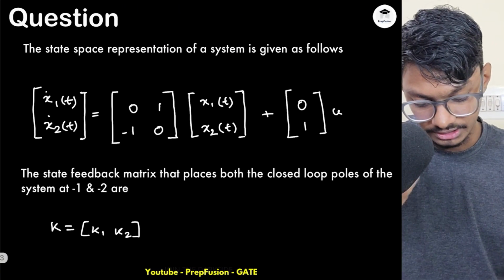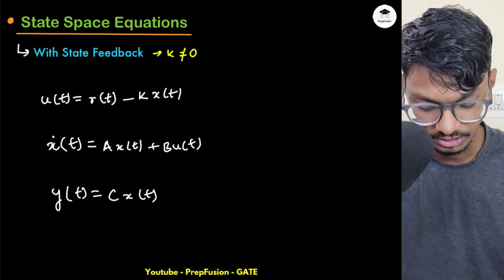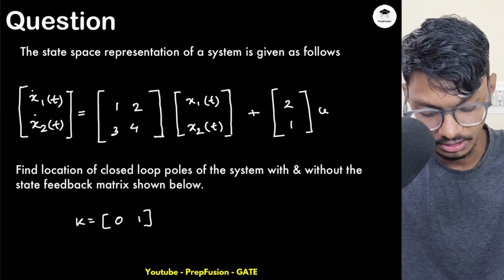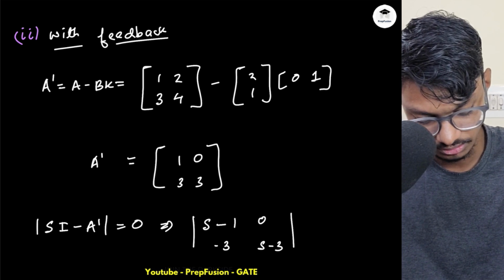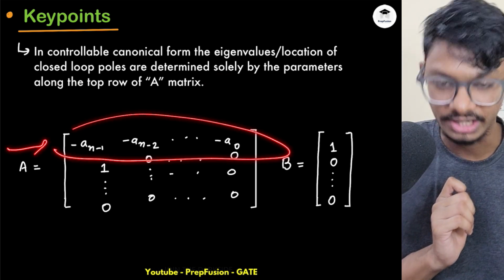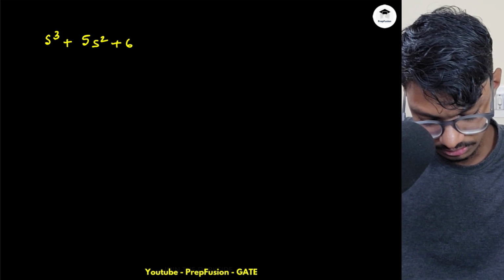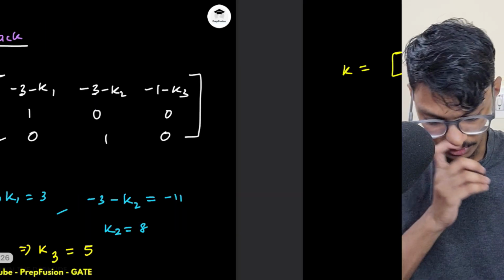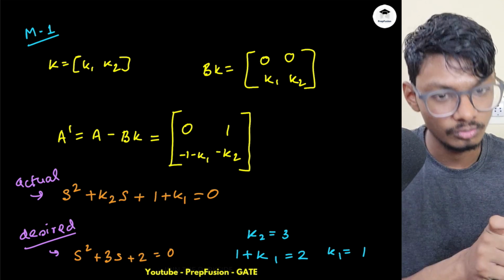Pole Placement with State Space Feedback || Conceptual Question Series || GATE 2025